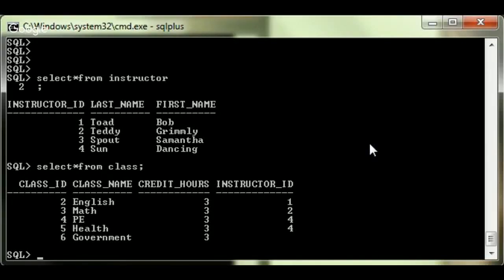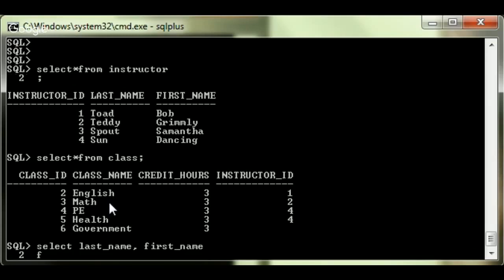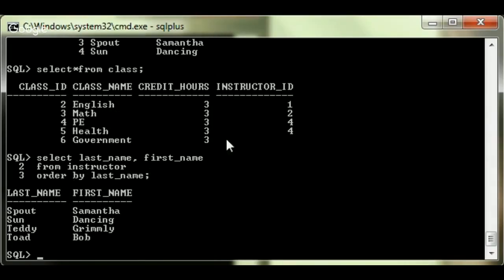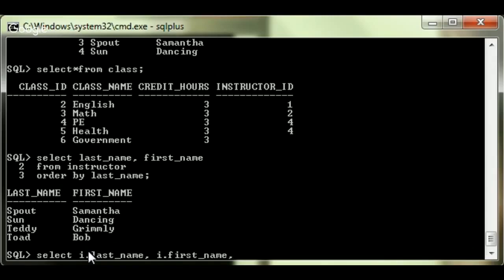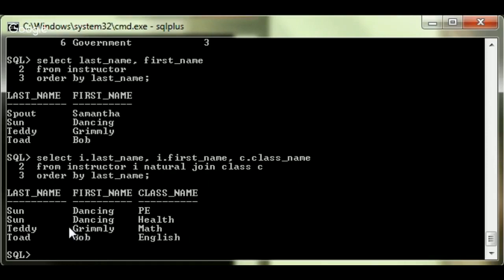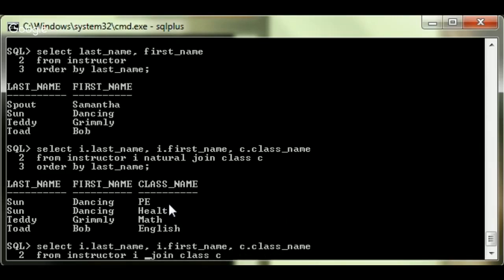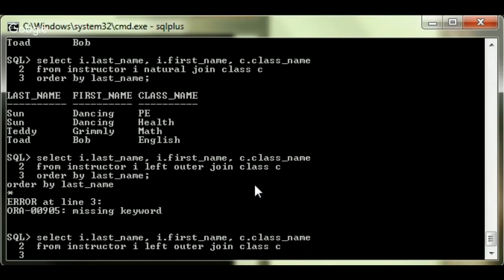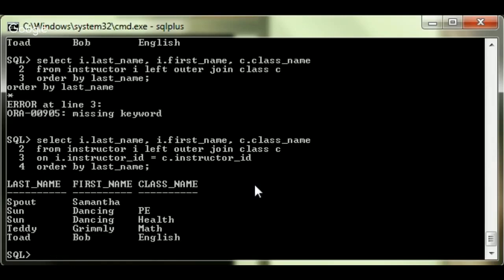Displaying data from two tables